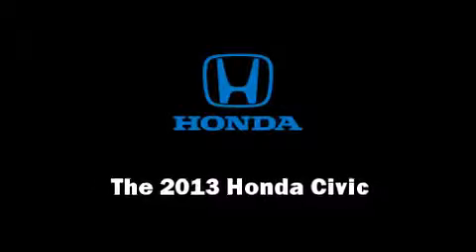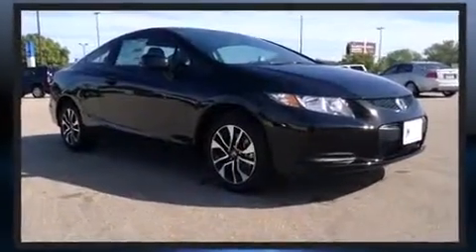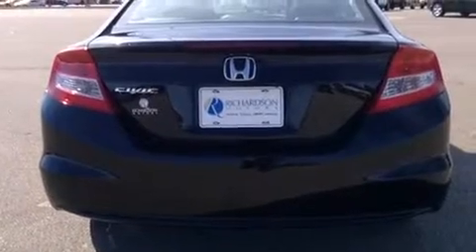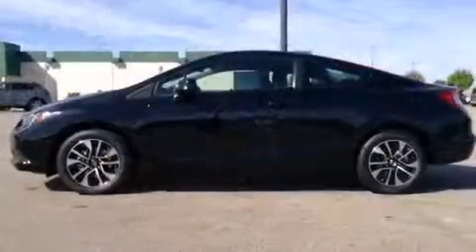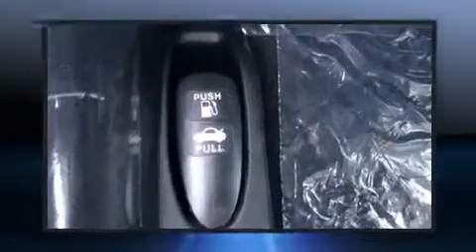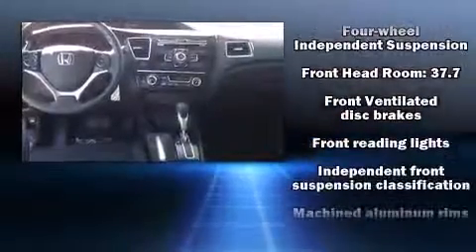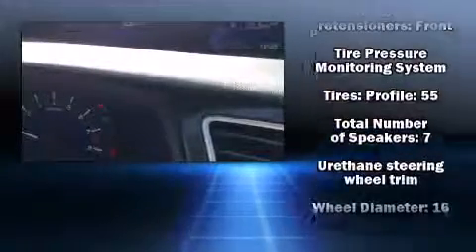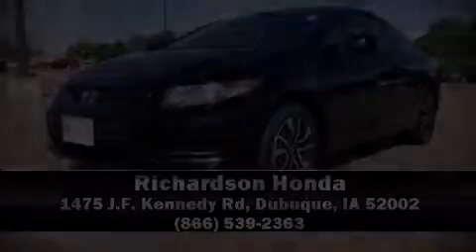2013 Honda Civic EX Front-wheel Drive in Dubuque, IA 52002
Richardson Honda
1475 J.F. Kennedy Rd

The 2013 Honda Civic Coupe This 2 door, 5 passenger coupe offers the latest in technological innovation and style. Honda made sure to keep road-handling and sportiness at the top of it's priority list. It features an automatic transmission, front-wheel drive, and a 1.8 liter 4 cylinder engine. A wealth of standard features means that you no longer have to sacrifice. Such as remote keyless entry, variably intermittent wipers, front bucket seats, power moon roof, power door mirrors, power windows, cruise control, and 1-touch window functionality. Audio features include a CD player with MP3 capability, steering wheel mounted audio controls, and 7 speakers, providing excellent sound throughout the cabin. Honda also prioritized safety and security with features such as: head curtain airbags, front SIDE impact airbags, traction control, ignition disabling, and 4 wheel disc brakes with ABS. Brake assist technology provides extra pressure when applying the brakes. Our sales staff will help you find the vehicle that you've been searching for. We'd be happy to answer any questions that you may have. Please don't hesitate to give us a call.